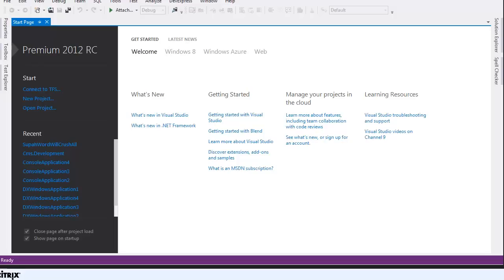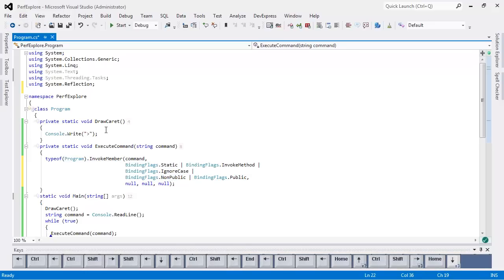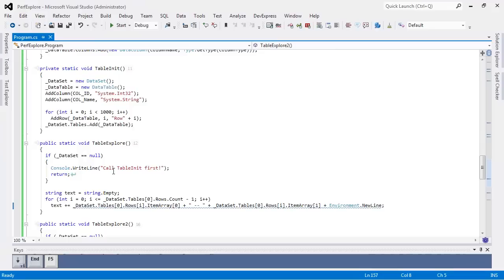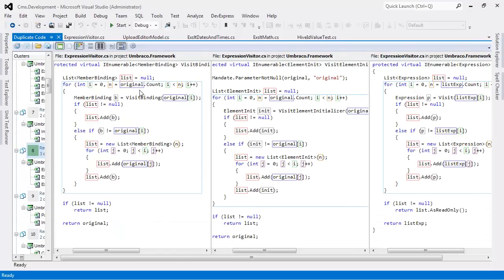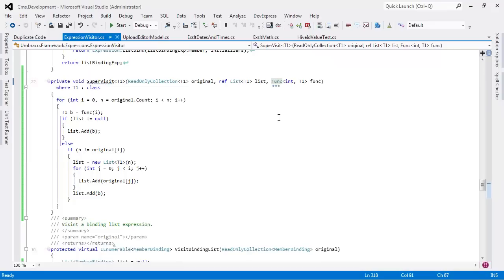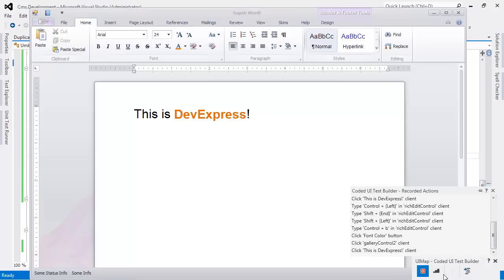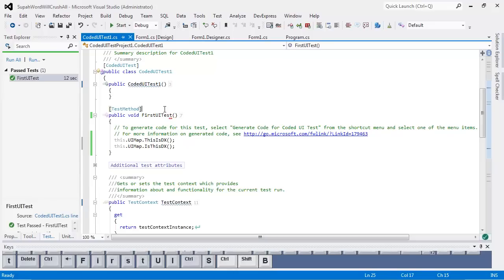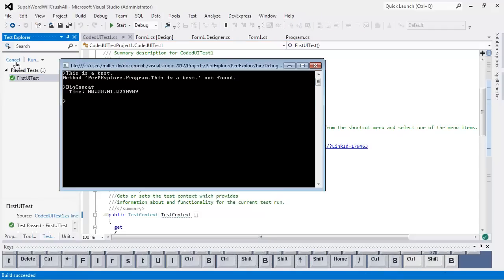Take a Tour 12.1: Productivity Accelerated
In this webinar, Mark Miller will demonstrate the latest improvements in CodeRush and User Experience Testing released as part of our next generation of tools: DXv2.  CodeRush is a Visual Studio add-in that helps make your code better, faster and smaller.

See how using CodeRush can simplify your code to make it more maintainable
Learn how CodeRush enables smaller, faster applications
Hear how to do User Experience Testing with DXperience 12.1